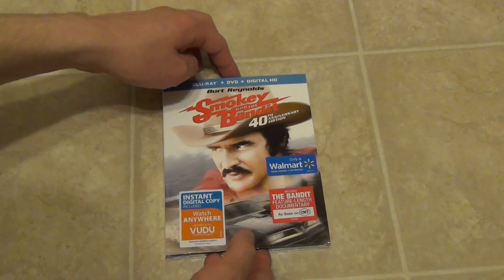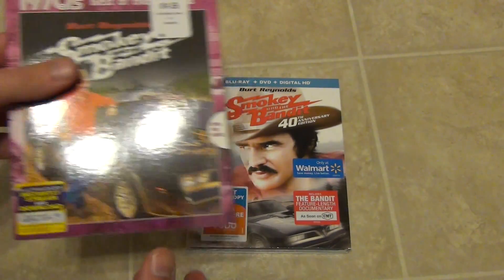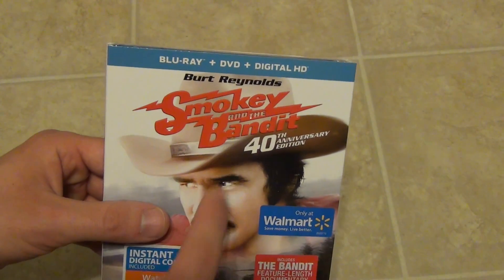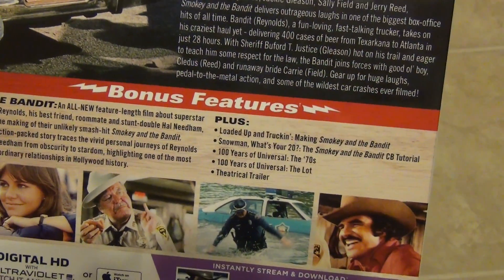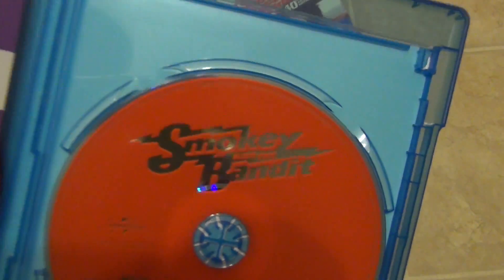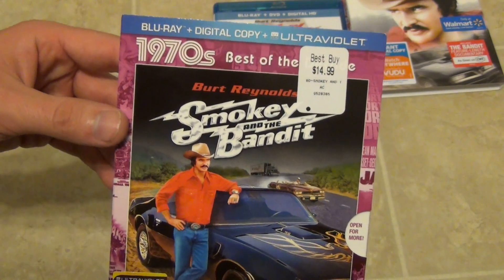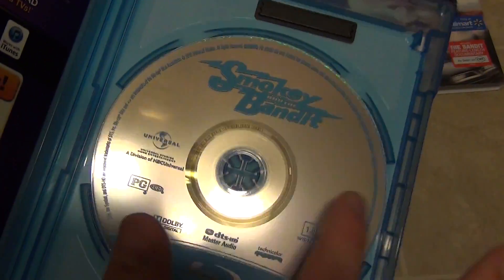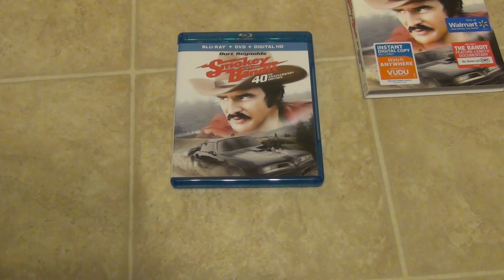Smokey and the Bandit 40th Anniversary Edition Blu-Ray Unboxing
Here is a quick unboxing of the Smokey and the Bandit 40th Anniversary Edition on Blu-Ray. Walmart exclusive for a few months, which is where I got it, but then available everywhere else after that.